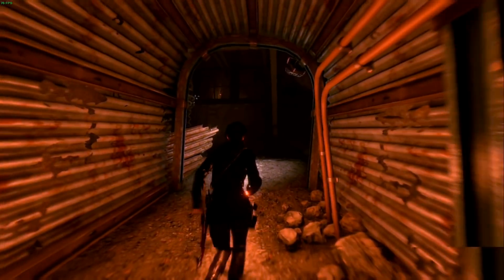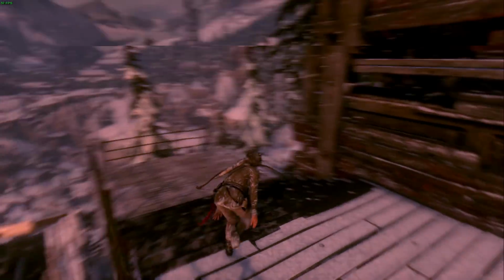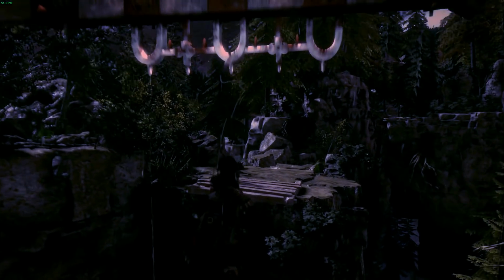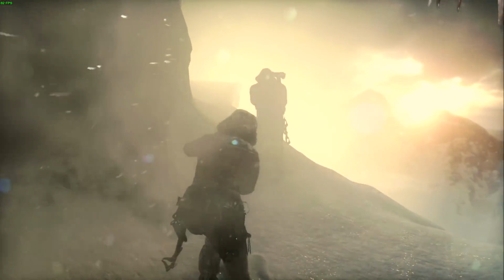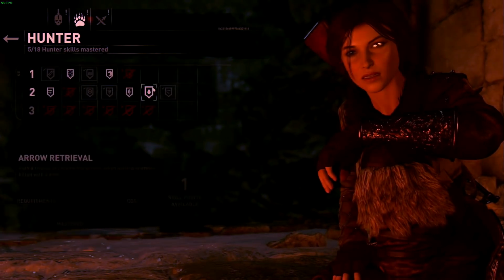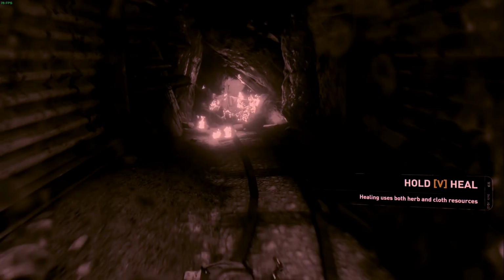Rise of the Tomb Raider | The Linux Gamer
Common questions:
What distro do you use?
On my office PC I use Ubuntu 17.10 with the stylish Pop! theme by System76.

On my Steam Machine I now run Ubuntu 16.04 with the Steam Compositor and nomodeswitch packages installed. (This is because later versions of Ubuntu have PIE enabled by default which prevents me from using Dolphin)

Office Rig: AMD Ryzen 7 1800x, Nvidia GTX 970 4GB (temporary), 16 GB RAM, Ubuntu 17.10

Steam Machine: Intel Core i7 at 3.8 GHz, Nvidia GTX 750 Ti, 12 GB RAM, Ubuntu 16.10 w/ Steam Compositor

Backup Rig: Intel Core i5 at 3.4 GHz, 8 GB of RAM, Ubuntu 17.10

Server: AMD FX 6300 at 3.5 GHz, Nvidia GTX 750 1GB, and 8 GB RAM, Ubuntu Server 16.04 LTS